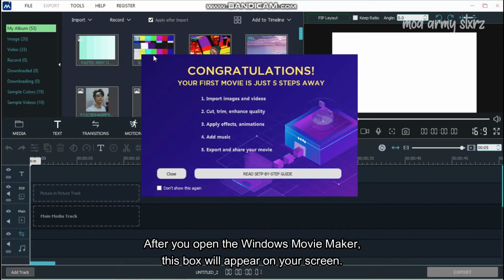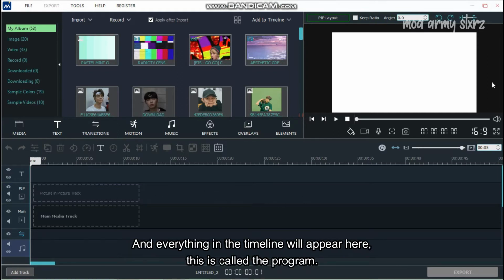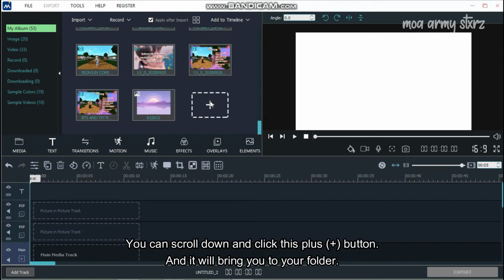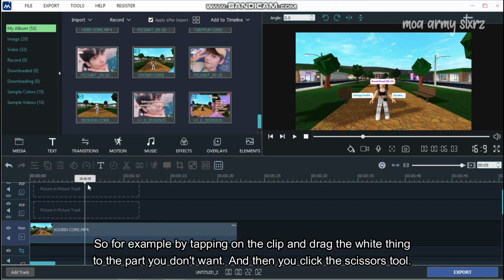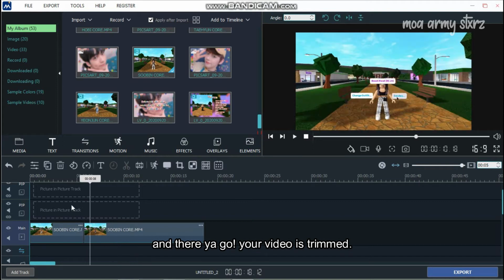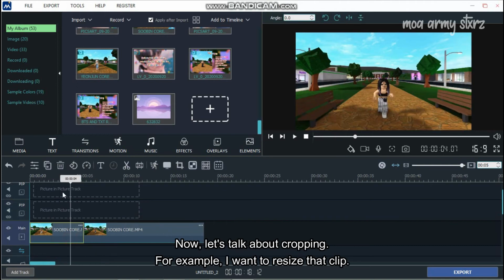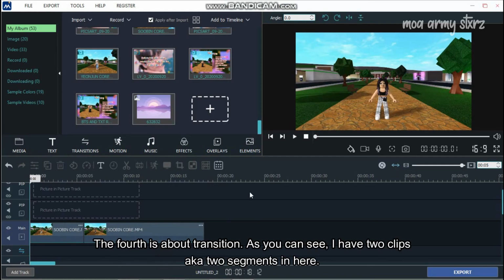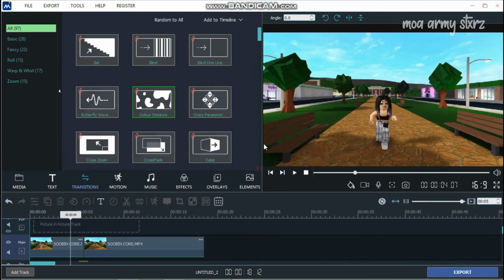How to Use Windows Movie Maker 2020 (guide)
Guide to Windows Movie Maker!
Comment if you have difficulties, I'll try to answer as best I can.